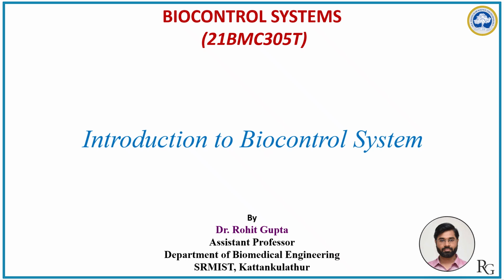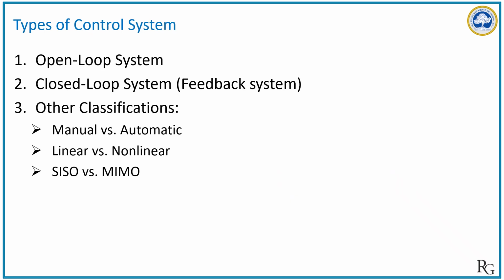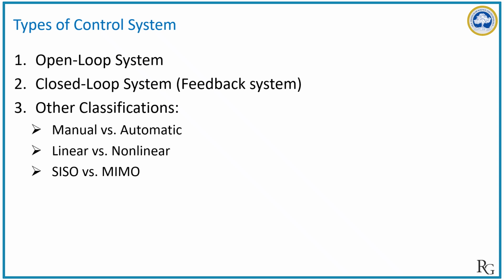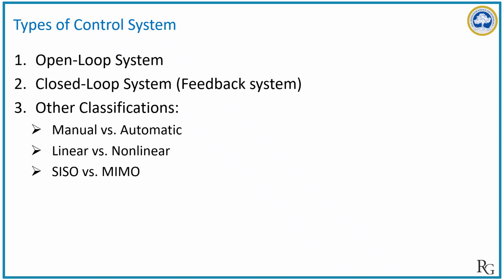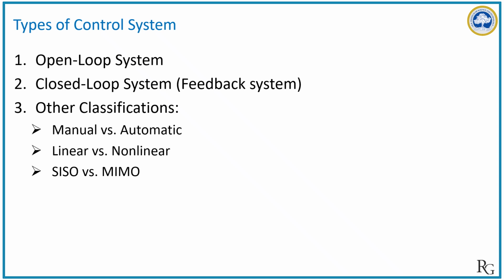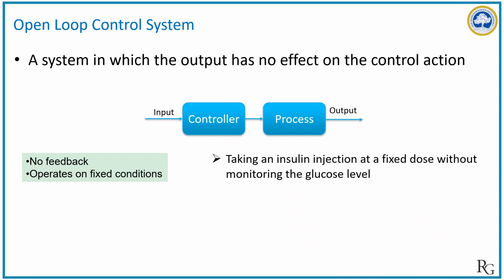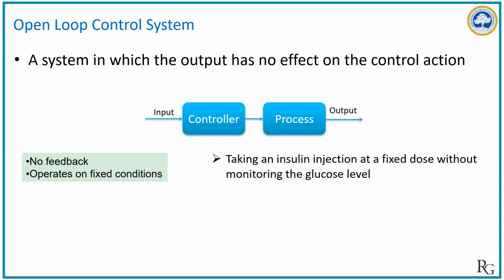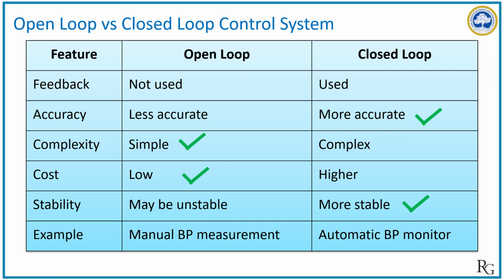U1 S1 Introduction to control systems, Open and Closed loop, advantages and disadvantages.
Welcome to this video on Control Systems, where we explore the fundamentals of control engineering. This session covers:
✅ What is a control system?
✅ Difference between open-loop and closed-loop control systems
✅ Examples of open-loop and closed-loop systems
✅ Advantages and disadvantages of both types
Whether you’re a beginner or revising for exams, this video provides a clear and easy-to-understand explanation with examples.